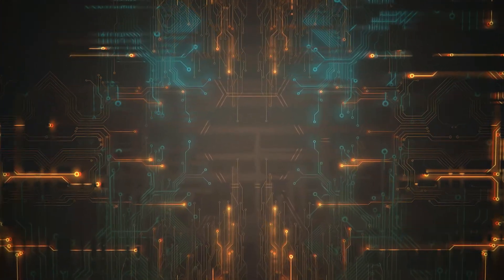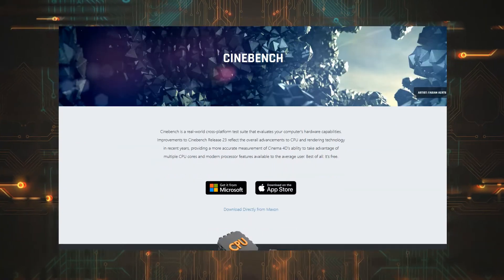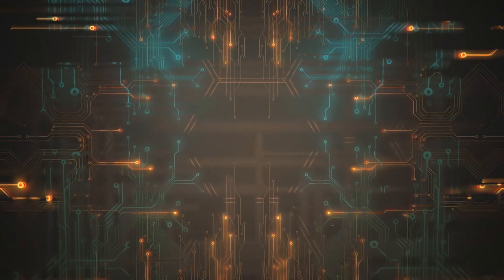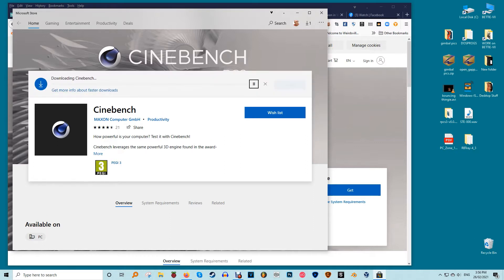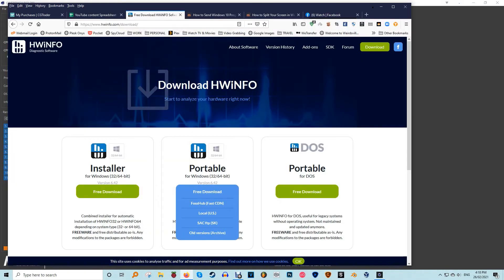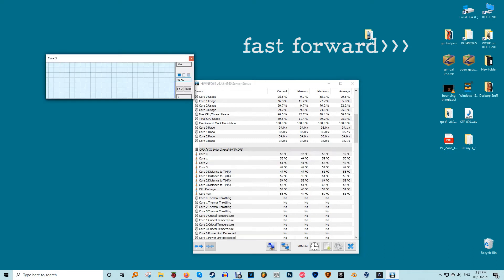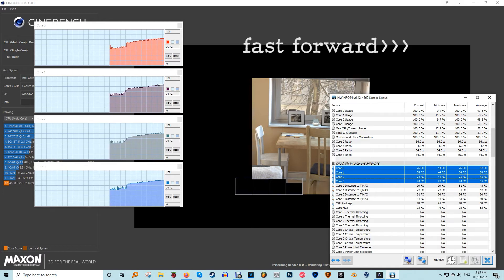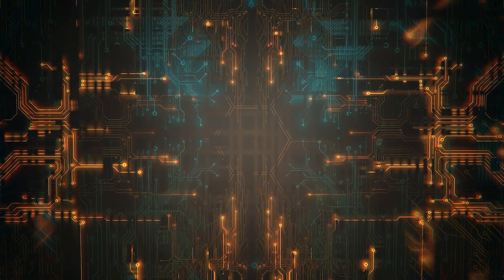How to Benchmark your CPU with Cinebench R23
Benchmarking your PC is a vital way to make sure it's performing as expected, and performing stably. Cinebench is one of the very best tools out there to put your CPU through its paces. Since the release of Cinebench R23, some things have changed to give you even more control over your CPU benchmarking. Here we're going to show you how to use it.

Graphics Card Buyer’s Guide 2021 - What to Look for When Buying a GPU